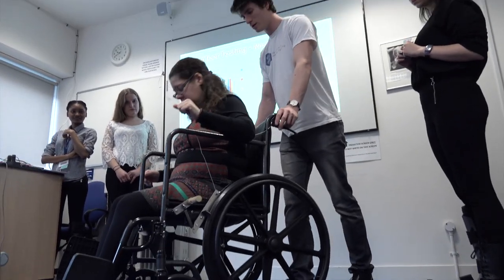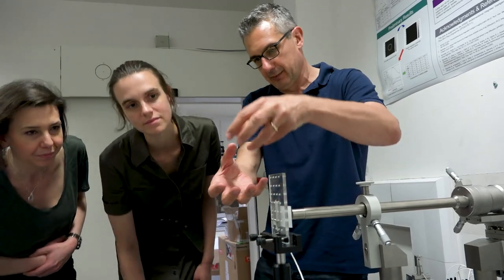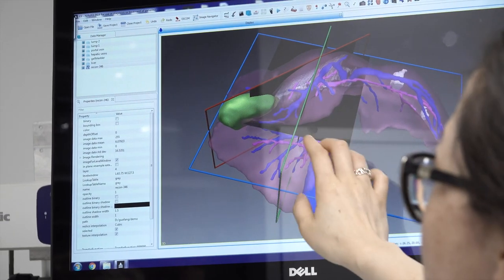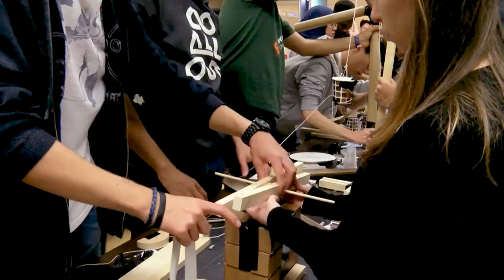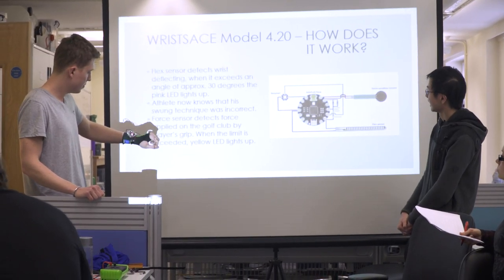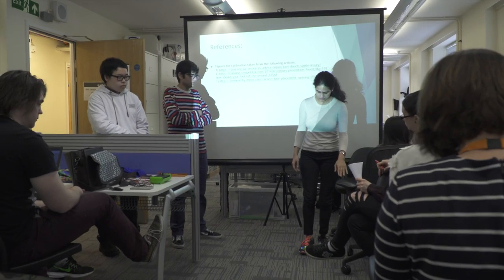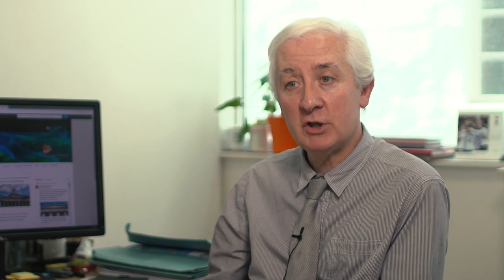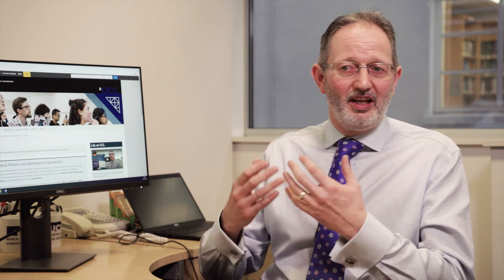UCL Department of Medical Physics and Biomedical Engineering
Meet some of the staff and students from the UCL Department of Medical Physics and Biomedical Engineering, learn about the career opportunities open to our graduates, and find out how you can apply to our courses.